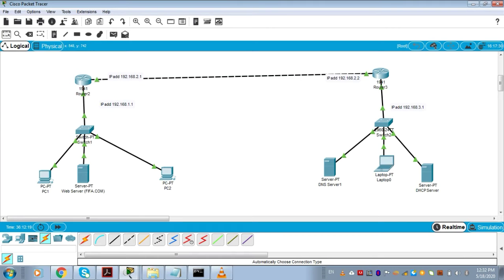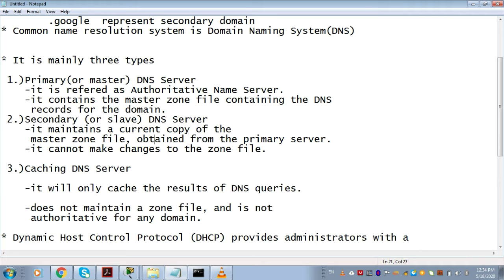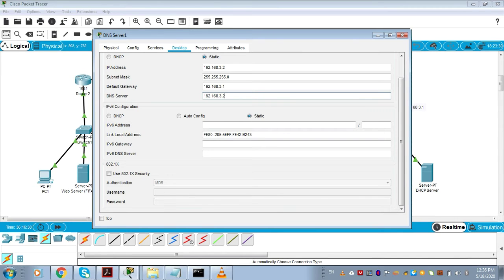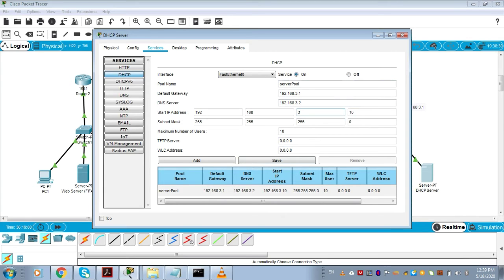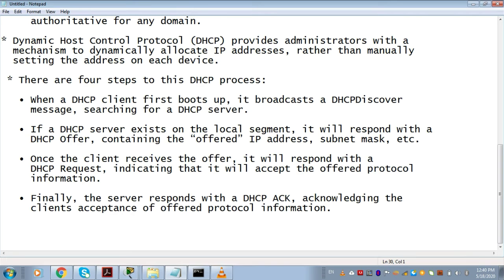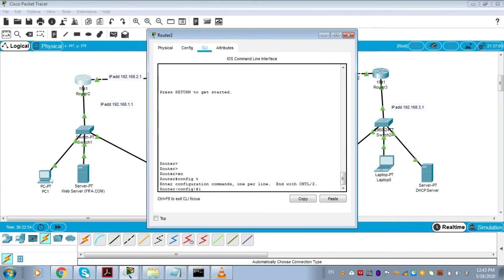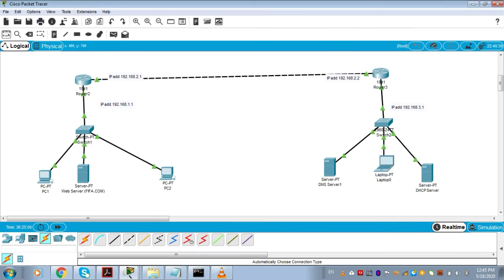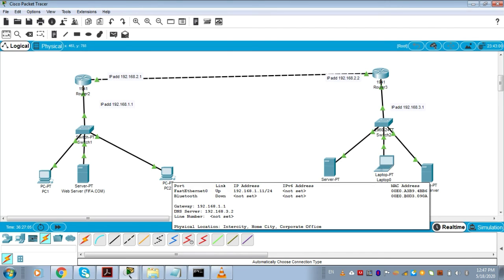Configuration of DNS and DHCP Servers Part. 1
CCNA Topic .DNS and DHCP Configuration using packet tracer